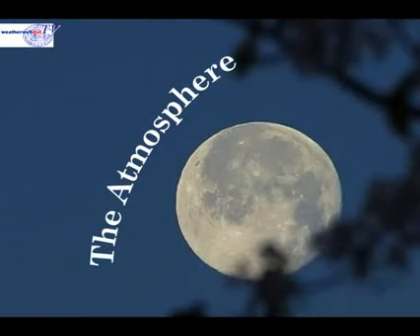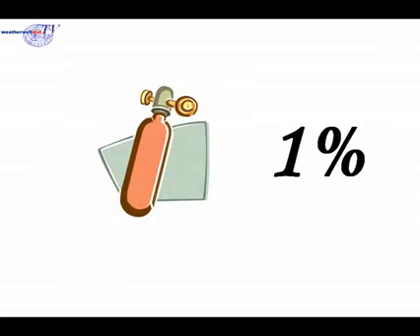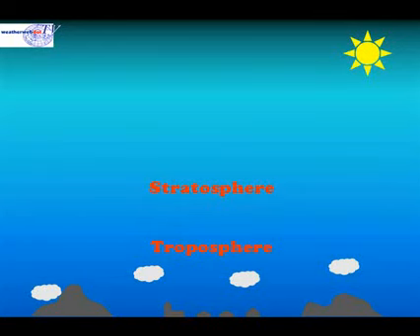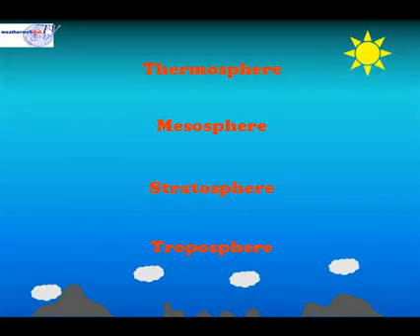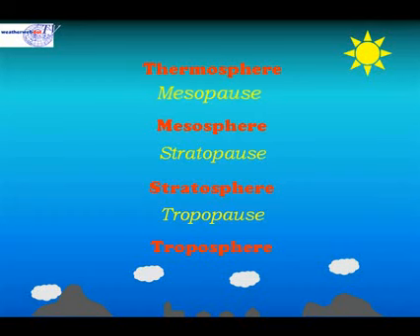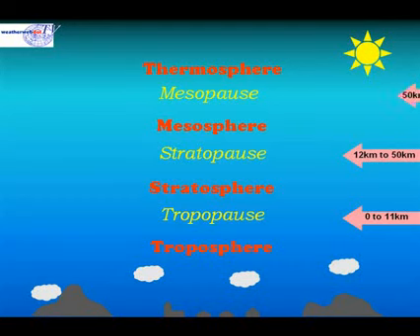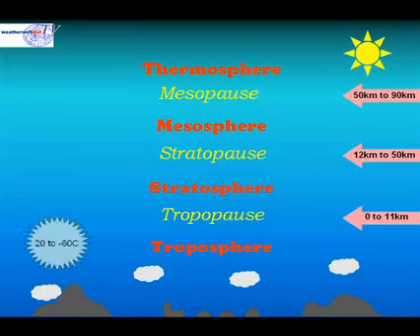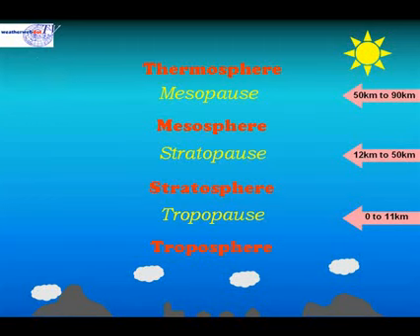atmospheregases.flv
atmosphere gases